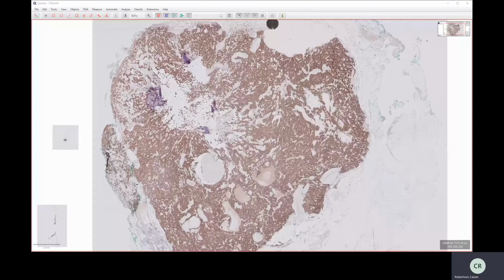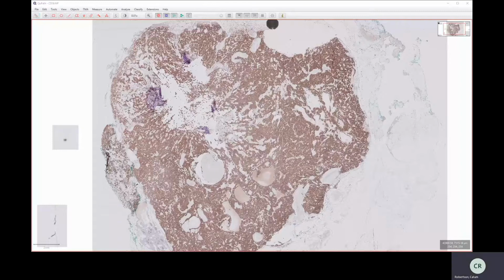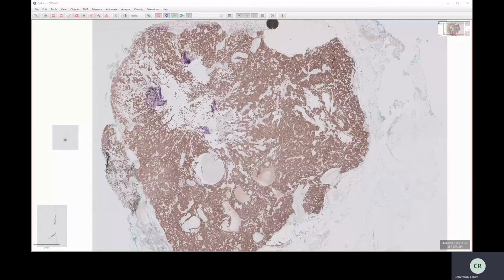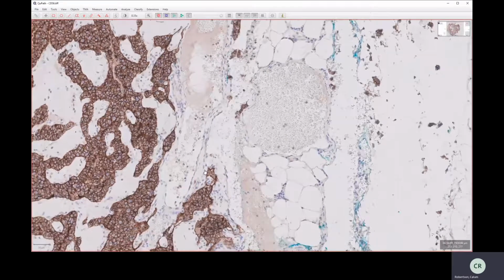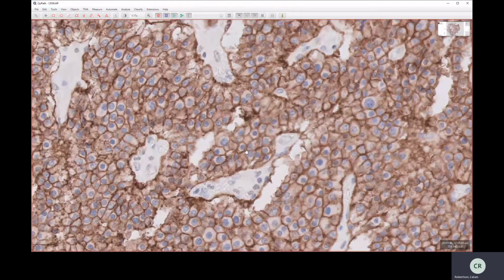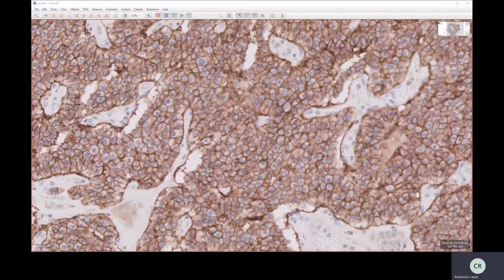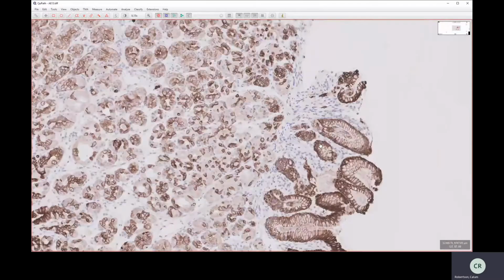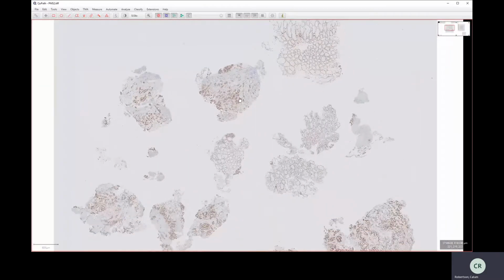Introduction to Pathology: Immunohistochemistry (25)